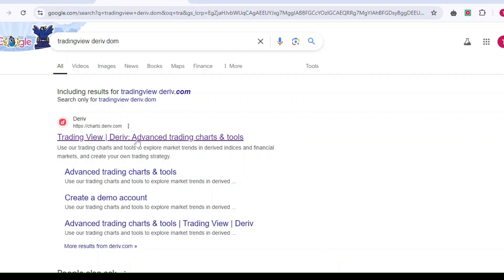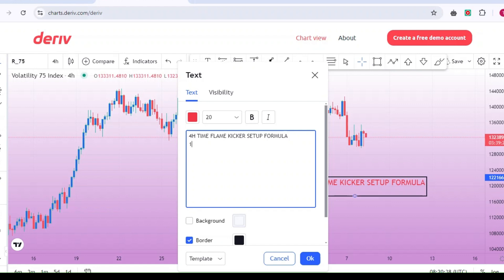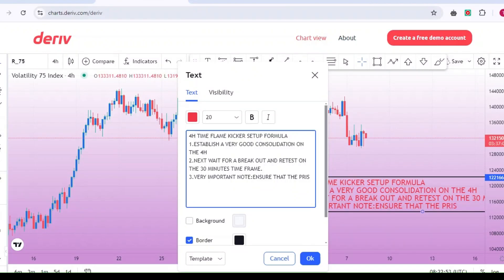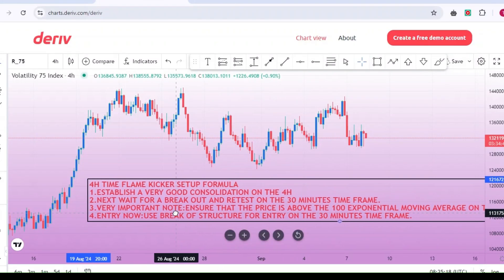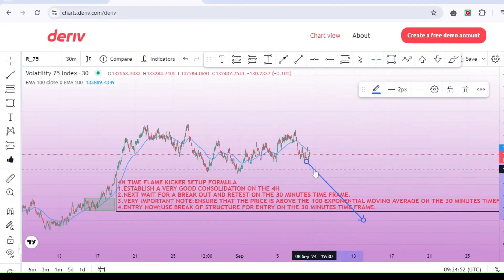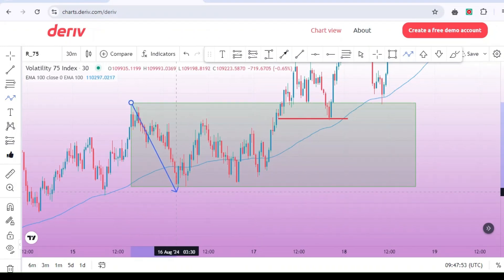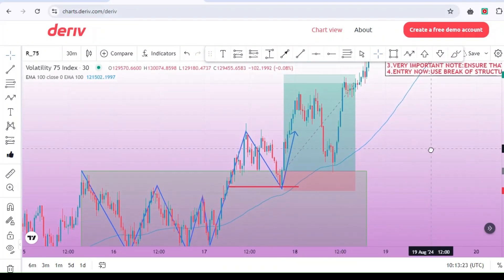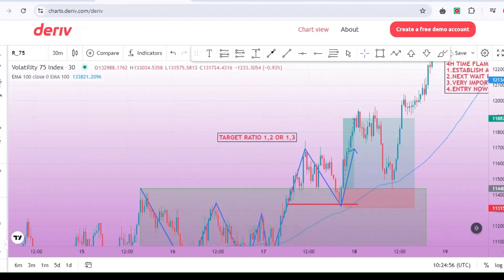4H kicker formula TRADING DERIV AND FOREX MARKETS ,use of the BOS And 30 MIN HOUR TIMEFRAME.100% WIN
These are the four steps that make up the Kicker Formula—a straightforward yet powerful strategy for successful trading:

Establish Consolidation on the 4-Hour Timeframe: Begin by identifying a consolidation zone where the market is ranging. Use a rectangle tool to mark this zone clearly.

Wait for a Breakout and Retest on the 30-Minute Timeframe: Switch to the 30-minute timeframe and wait for a breakout beyond the consolidation zone. After the breakout, be patient and wait for a retest of the consolidation zone before considering a trade.

Ensure Price is Above the 100 EMA on the 30-Minute Timeframe: Confirm that after the retest, the price is trading above the 100 EMA on the 30-minute timeframe. This step is essential for confirming a strong trend direction.

Use Break of Structure (BoS) for Entry on the 30-Minute Timeframe: Finally, wait for a Break of Structure to confirm the trend. Once the market breaks to the upside, execute your trade, manage your risk with a proper stop loss, and set your profit target.

The content provided in this video is for educational and informational purposes only and should not be considered as financial advice. Trading Forex, stocks, or any other financial markets involves substantial risk and may not be suitable for every investor. The strategies discussed in this video reflect the personal opinions and experiences of the creator and are not a guarantee of success. Always conduct your own research, consider your risk tolerance, and consult with a licensed financial advisor before making any trading decisions. TradeProFX and its creators are not responsible for any losses incurred as a result of your trading activities.